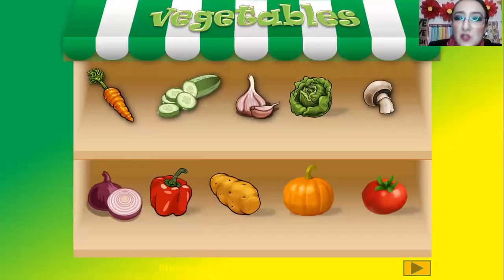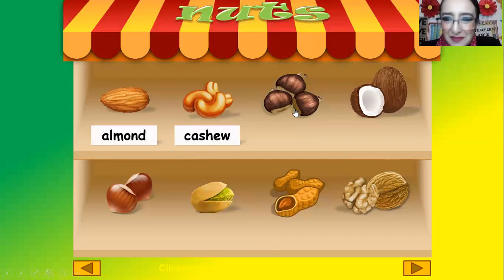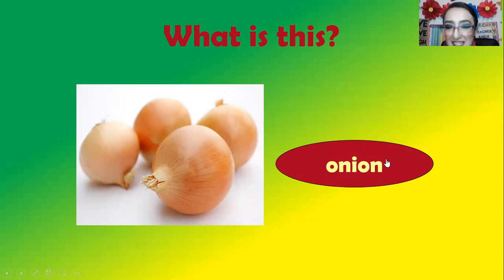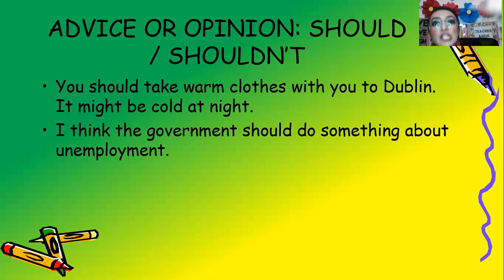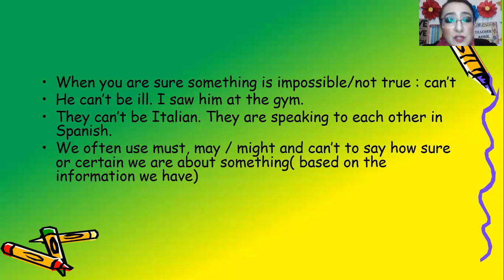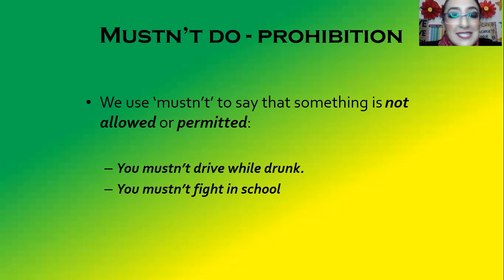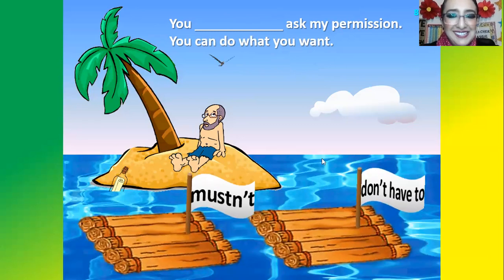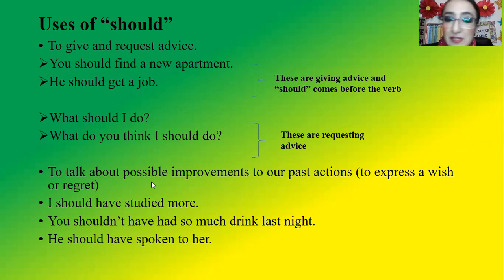Basic 04th Nov